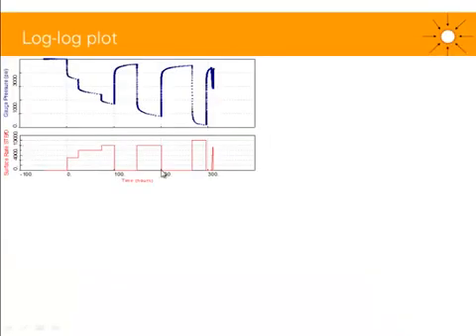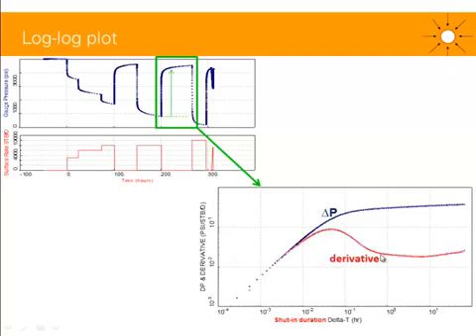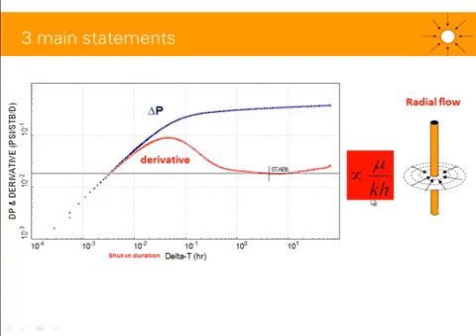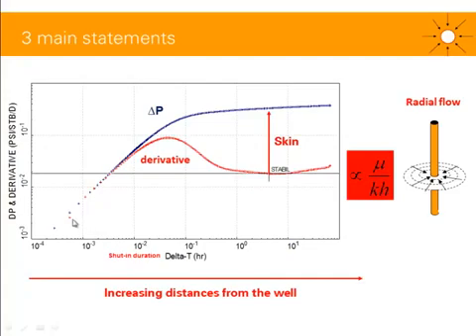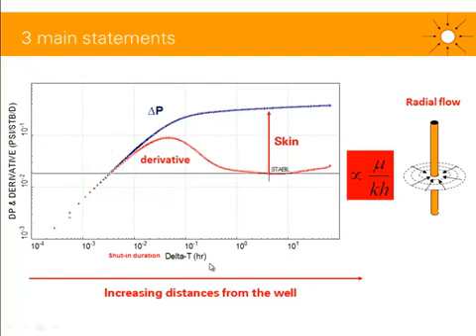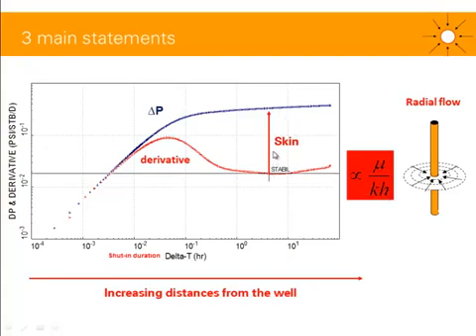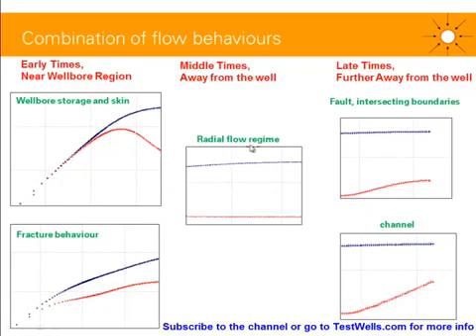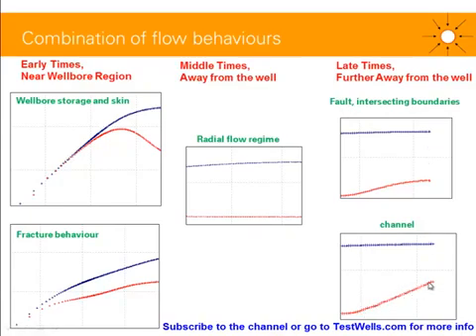Log log plot or derivative plot in well test analysis 1